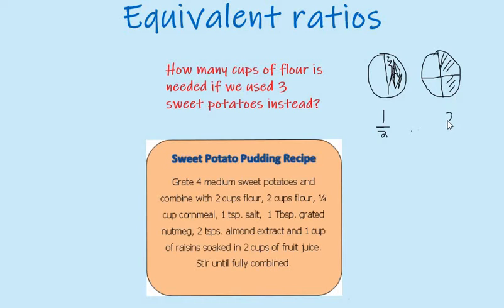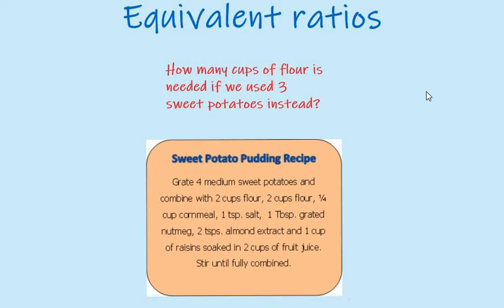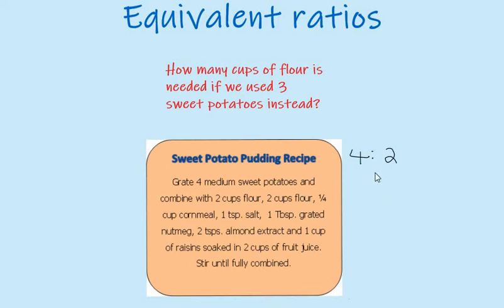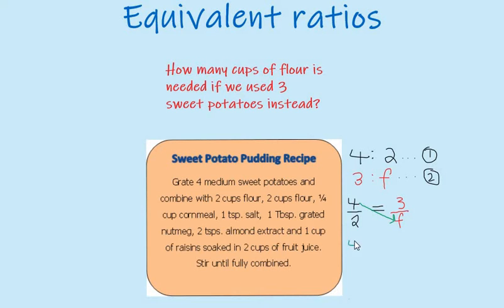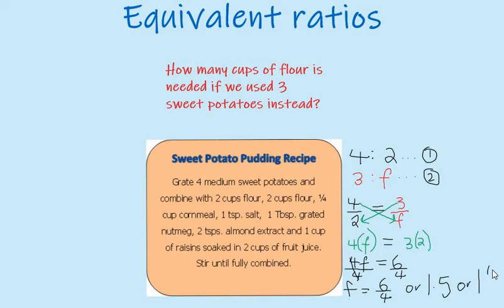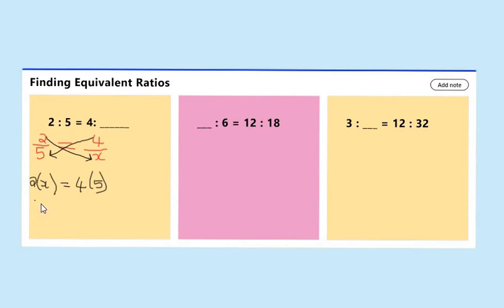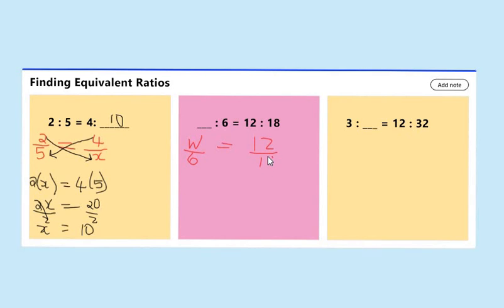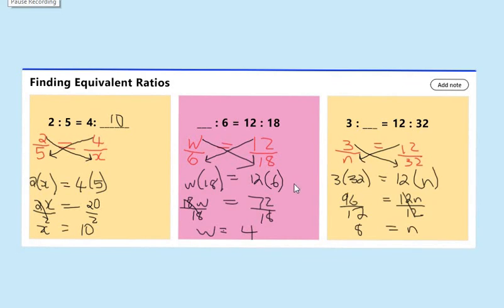Ratios Finding Equivalent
Real life application of equivalent ratios. Find the missing number in each equivalent ratio. To learn how to simplify ratios watch the video below: